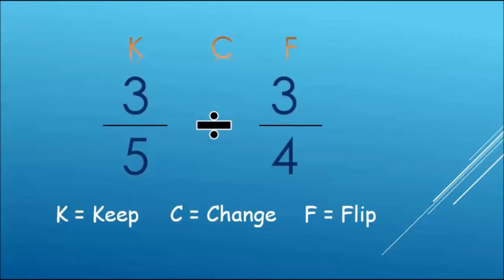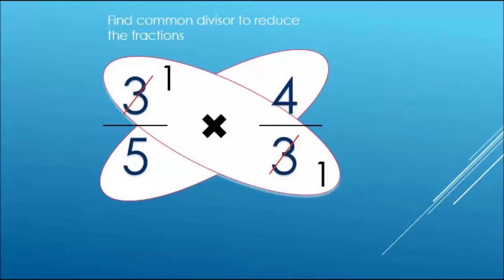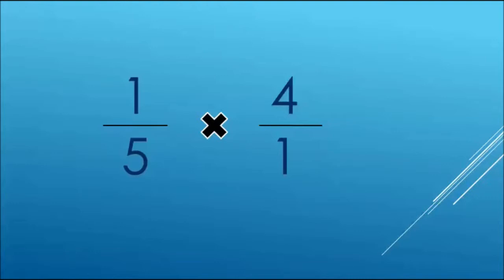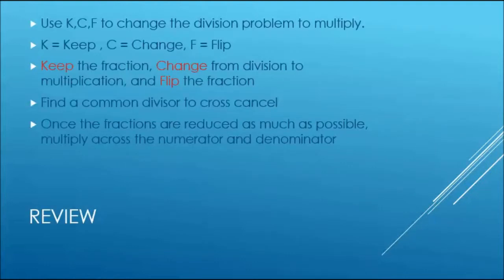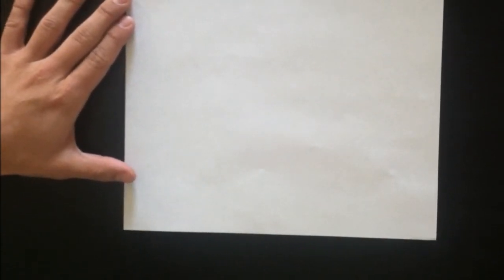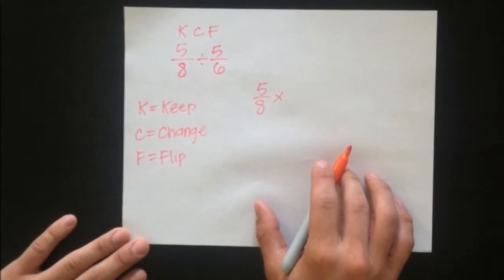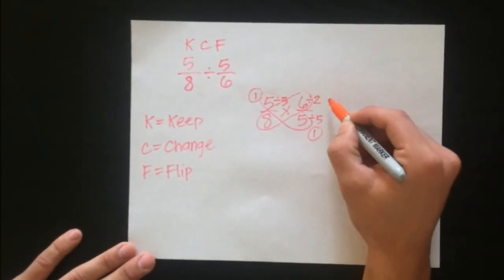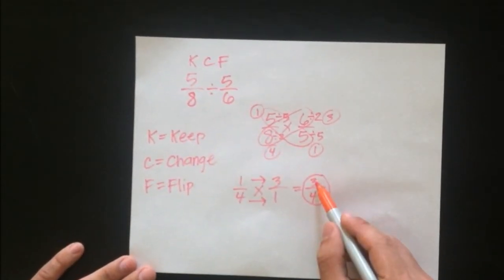Fractions Flip Video